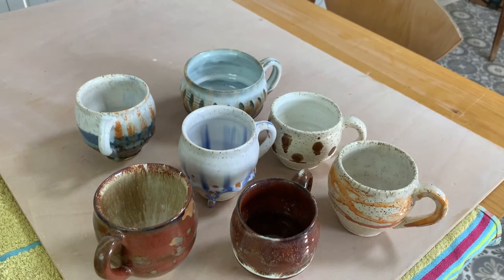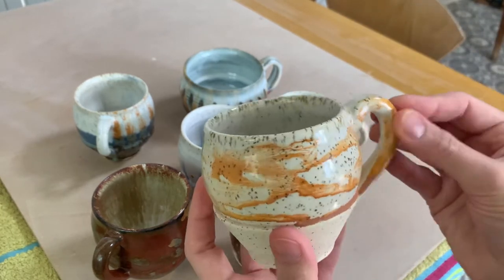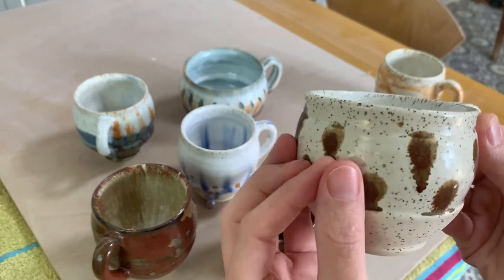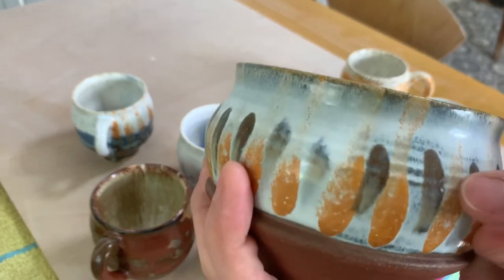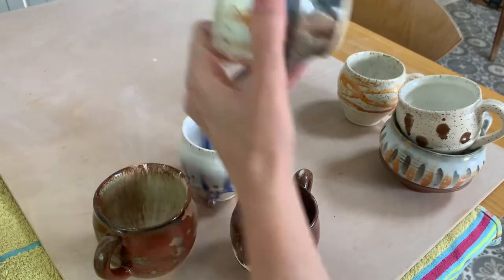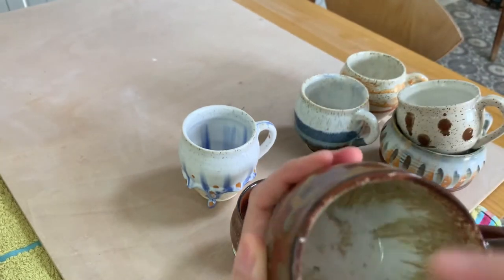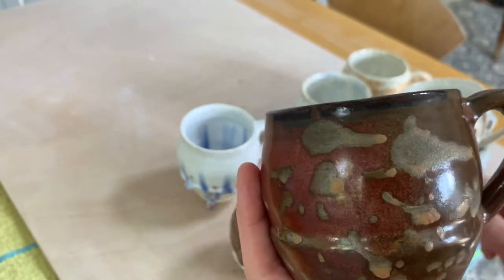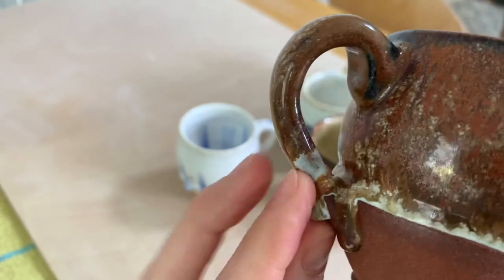Painting with oxides on ceramic glaze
Always wanted to try out painting with oxides as they are, only with water.
This is the firs time I tried it, hope it gives you inspiration to go on and try it yourself maybe one day.